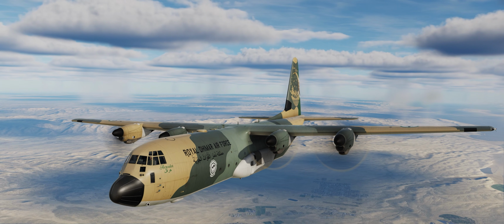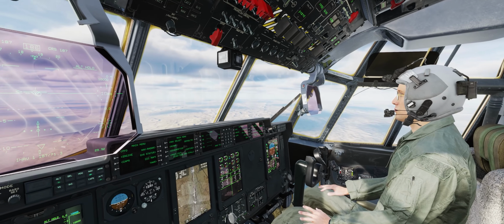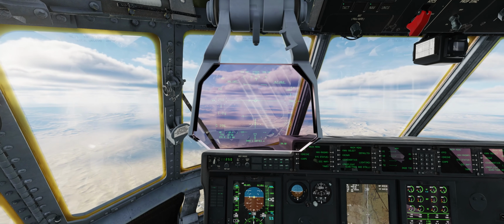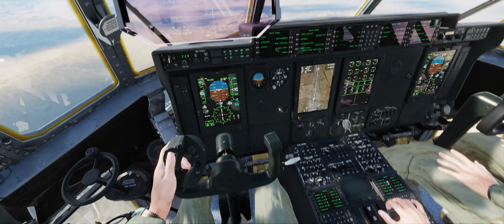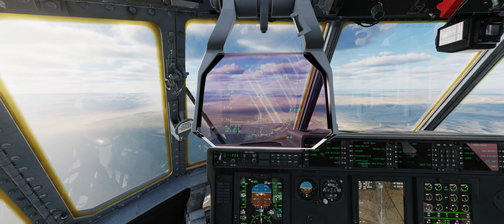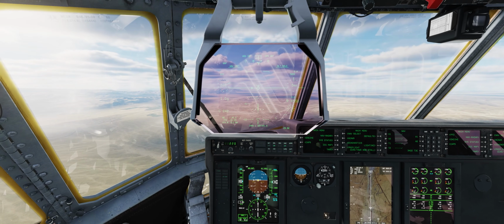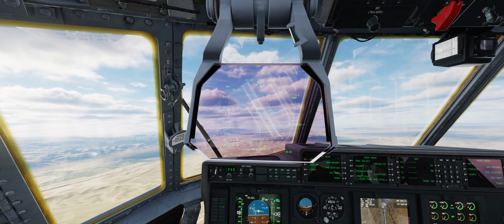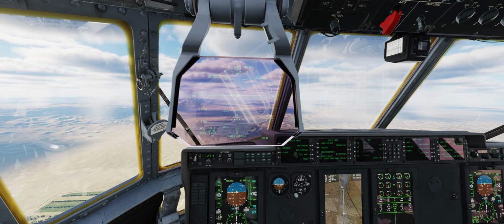DCS C-130J Hercules | Simple IAS Mode Autopilot Tutorial!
Hey guys! In today's video we are jumping back into the DCS C-130J Hercules to take a look at the Indicated Air Speed or IAS Mode Pitch Mode of the flight Director, as well as issue a correction for my previous tutorial where I stated the IAS Mode is bugged.  In reality the IAS Mode is simply just incompatible with the Autothrottle System in the C-130J and this is definitely a gotcha that got me and hopefully we can prevent it from getting you as well!

We will not be rehashing anything that we talked about in the previous Simplified Autopilot and Navigation tutorial so if you're confused about how to navigate in the C-130J, or use the Flight Director and Autopilot systems please reference this previous tutorial here:

►►System Specs DCS/Gaming PC:
GPU: GeForce RTX 4090
CPU: Intel(R) Core(TM) i9-14900K CPU @ 5.20GHz
Memory: 128 GB RAM 3600mhz
Current resolution: 2560 x 1080, 144Hz